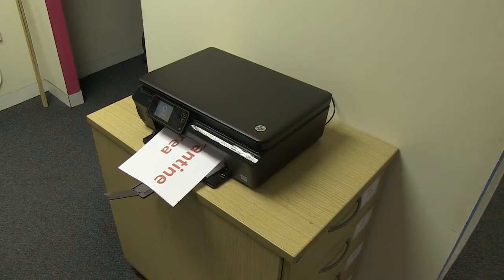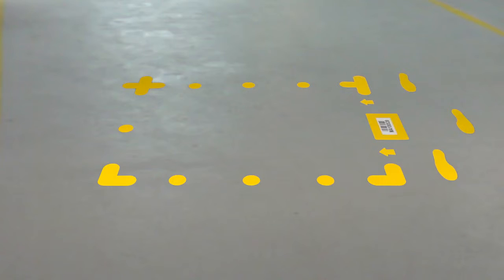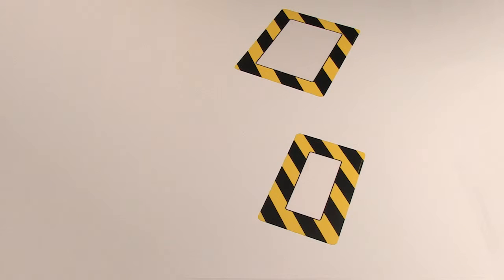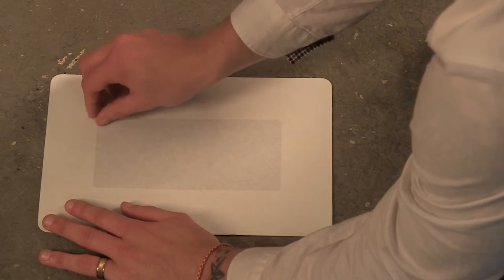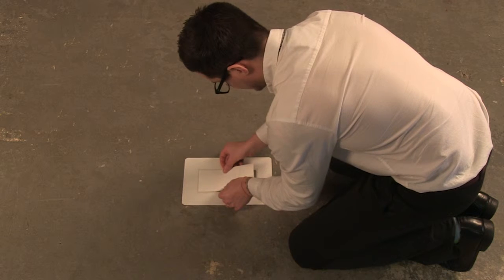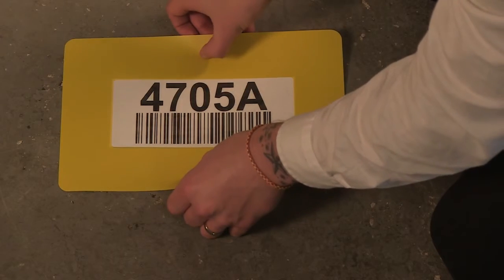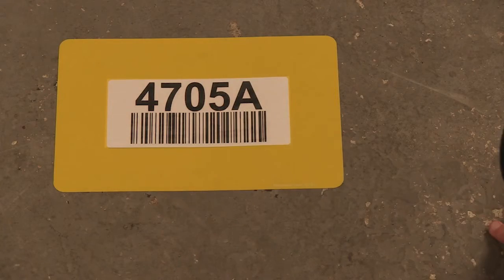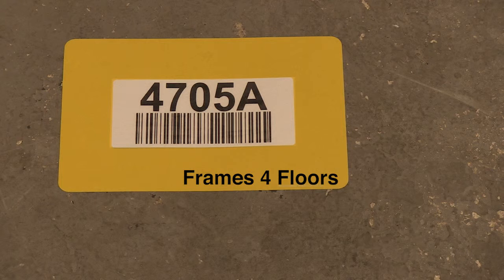Frames4Floors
Frames4Floors available from Storage Design Limited.
Signs on the floor.